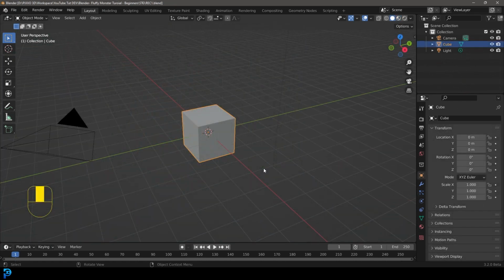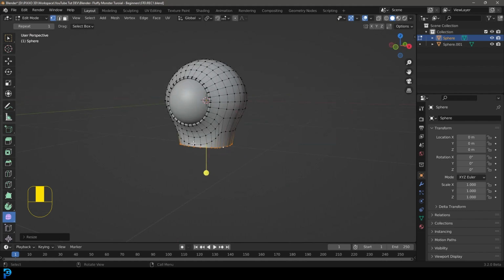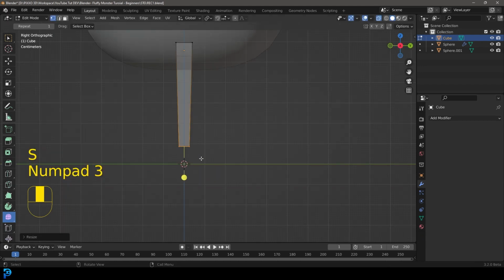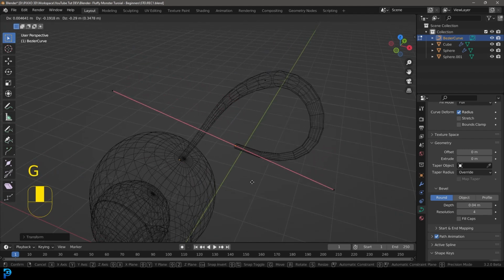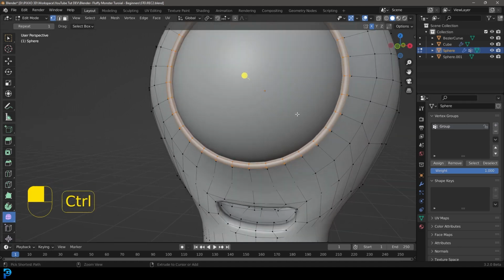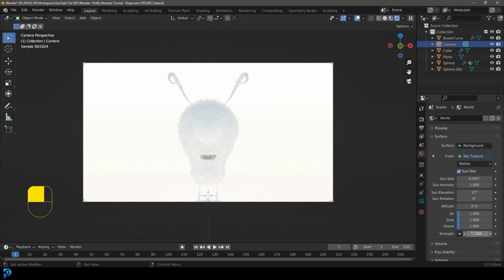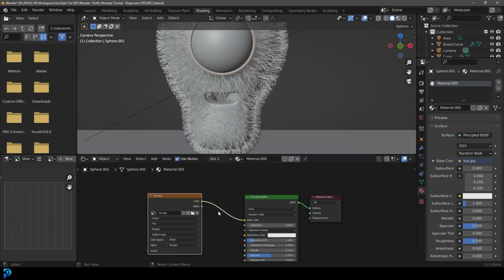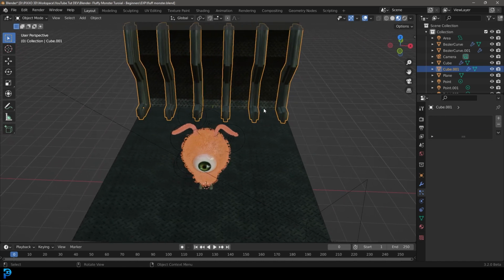Blender: Fluffy Monster Tutorial | EASY Beginners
In this Blender tutorial, you will learn how to make a 3D fluffy monster character, and also learn how to render it out.